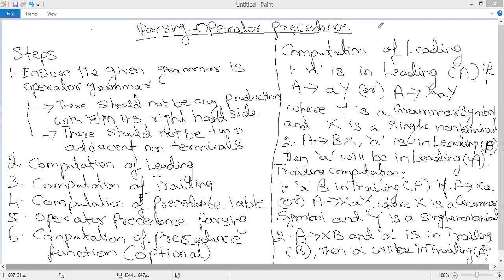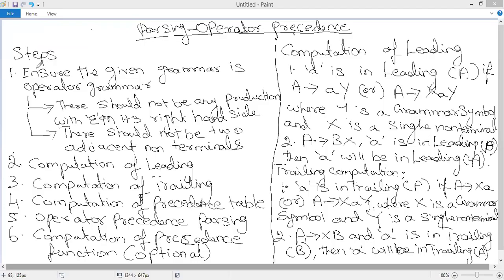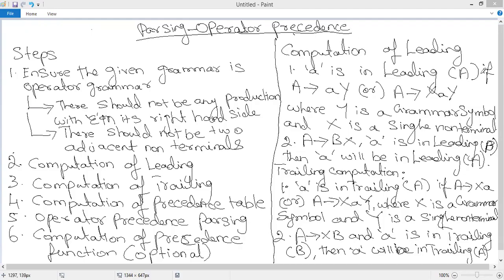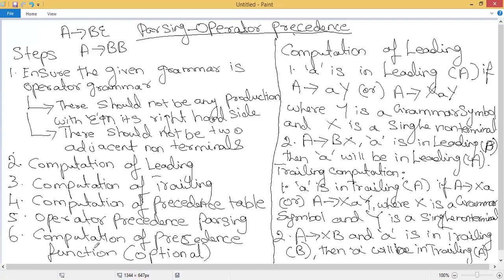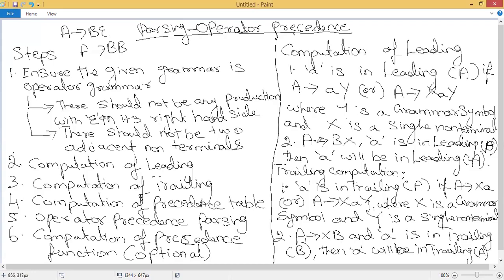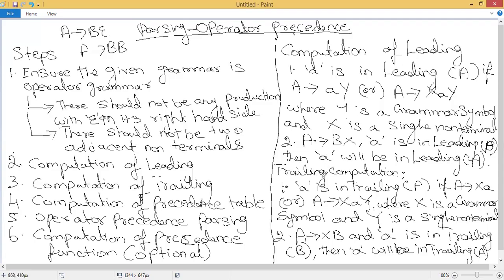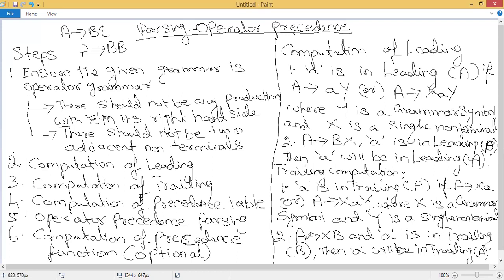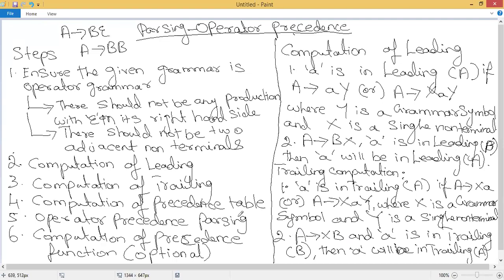operator precedence parsing introduction